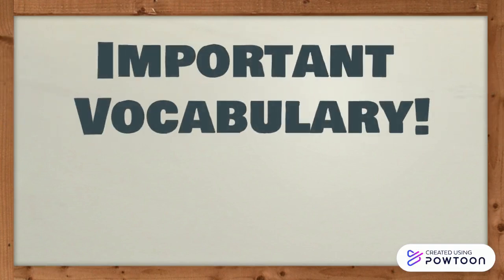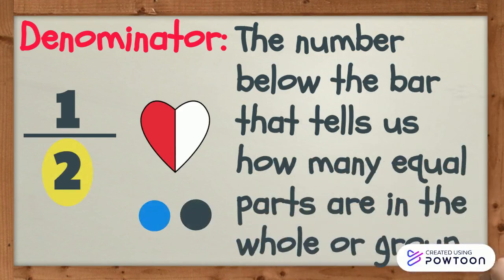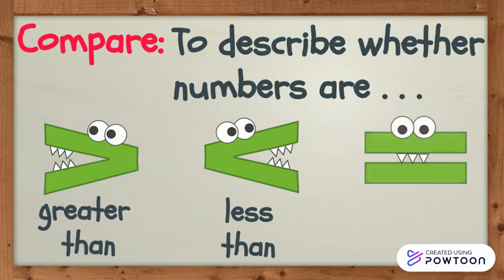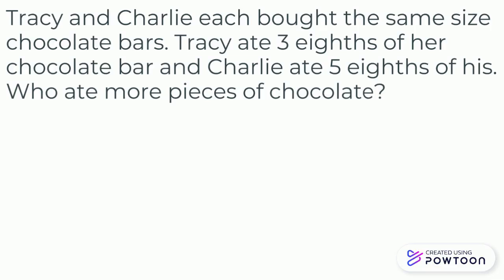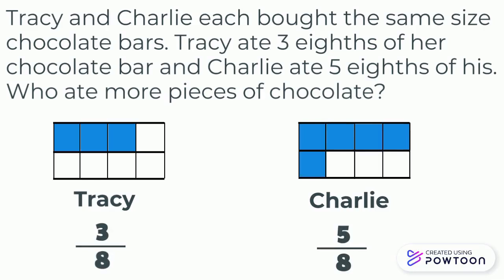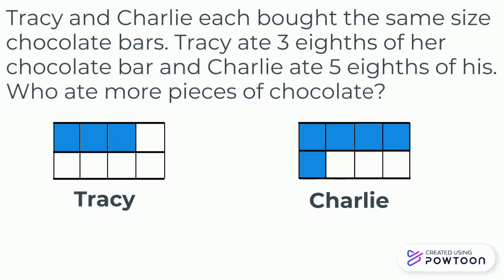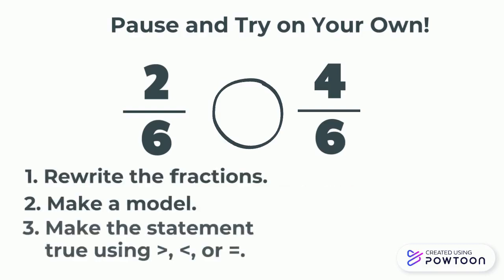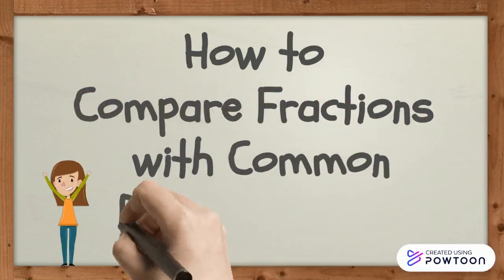Comparing Fractions with Common Denominators